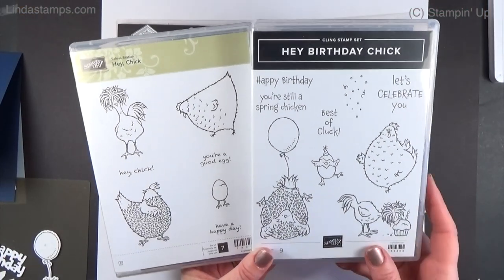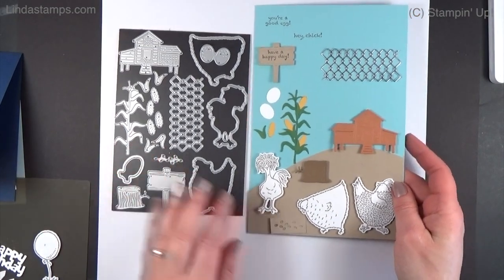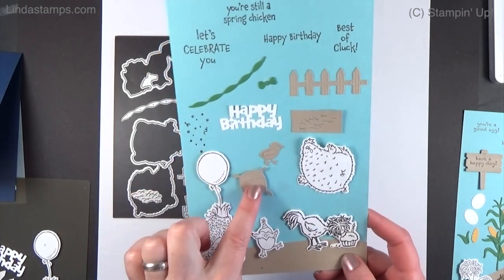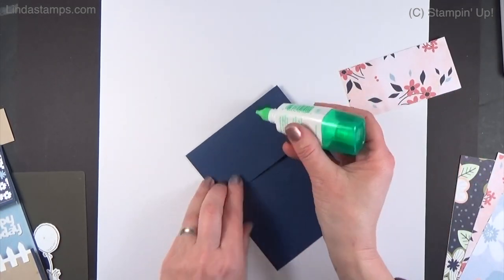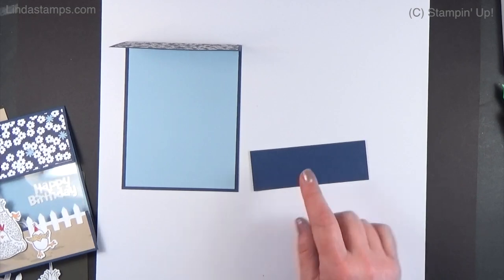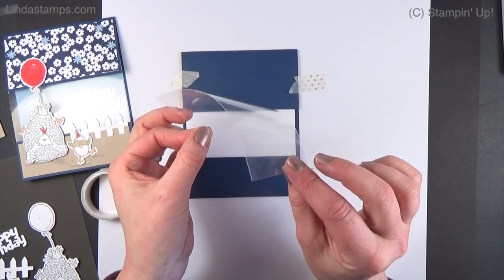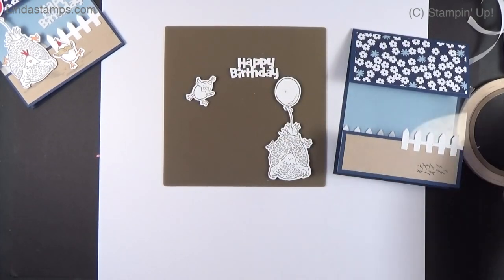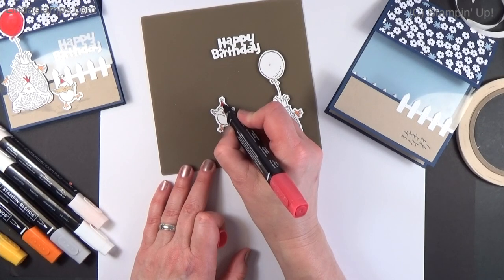Window Bridge Card and New Chicks in town!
Recorded 01/16/2021 A card with a view!  An oldie but goodie fold/technique using an acetate sheet to 'bridge' the gap and a peek a boo window.